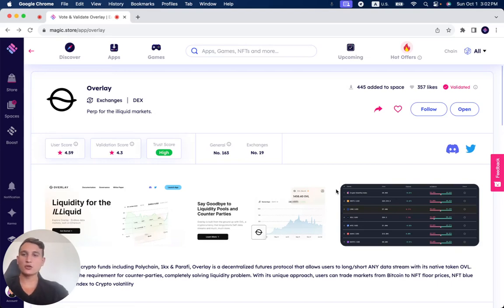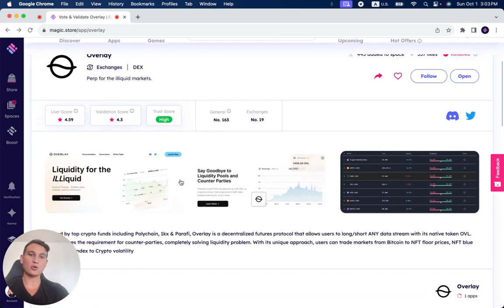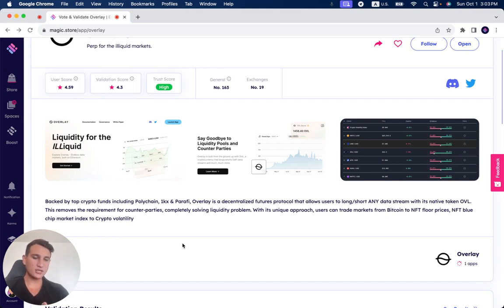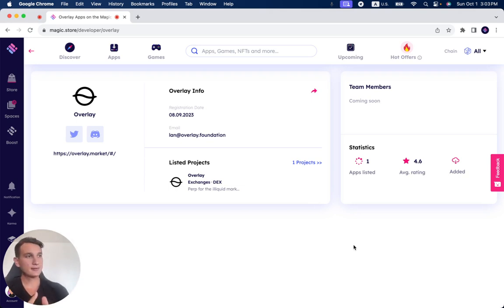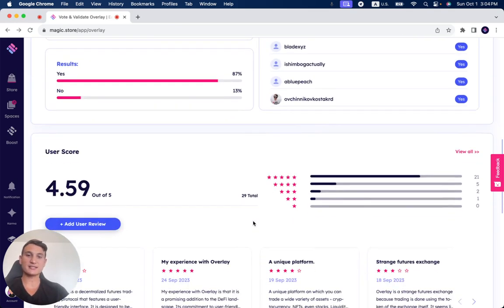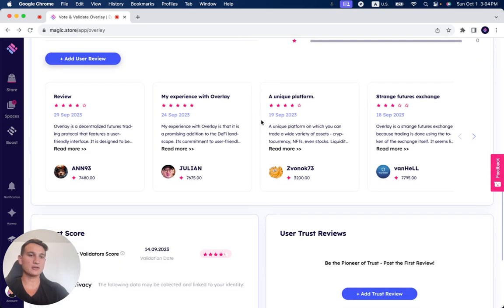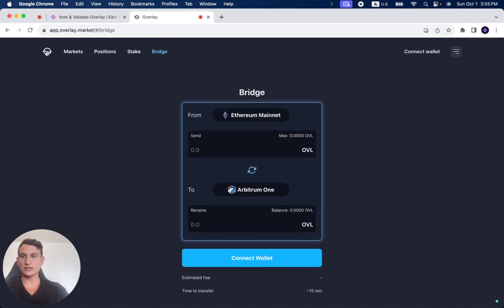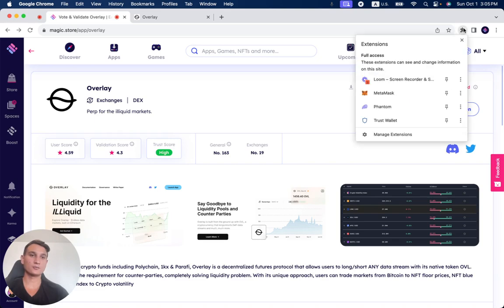What is Overlay? Overlay on the Magic Store - Overlay Review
📈 What is Overlay? Dive into a revolutionary approach to decentralized futures with our comprehensive Overlay review!

Introducing Overlay, a forefront decentralized futures protocol with substantial backing from leading crypto funds, including Polychain, 1kx, and Parafi. However, Overlay is not just another protocol; it's a game-changer in the crypto space, designed to provide users with the ability to long or short ANY data stream using its native token, OVL.

What sets Overlay apart?

Unlimited Trading Options: From Bitcoin markets, NFT floor prices, to NFT blue-chip market indices and overall crypto volatility, the trading possibilities are limitless.

No Counterparties Required: Overlay eliminates the need for counterparties, effectively addressing and solving the liquidity challenges that often hinder other platforms.

Streamlined User Experience: With a focus on user accessibility and satisfaction, trading on Overlay is streamlined, intuitive, and designed for users at every level of expertise.

🔗 Ready to experience future trading like never before?

Step into a domain where data streams become opportunities, and trading is as seamless as it is profitable. 🌐🚀

If this review peaked your trading interest, hit the “Like” button and share your thoughts, experiences, or questions about Overlay in the comments below. With Overlay, every data stream is an opportunity waiting to be seized! ✨📈